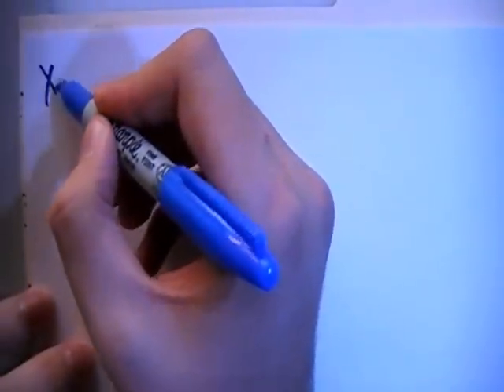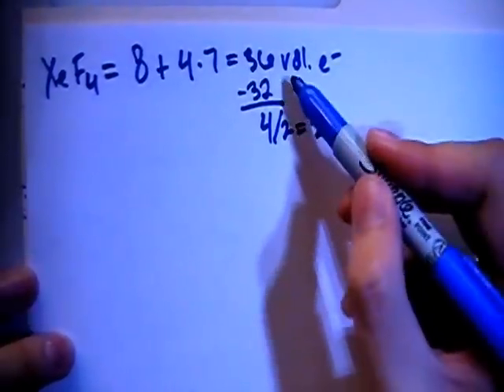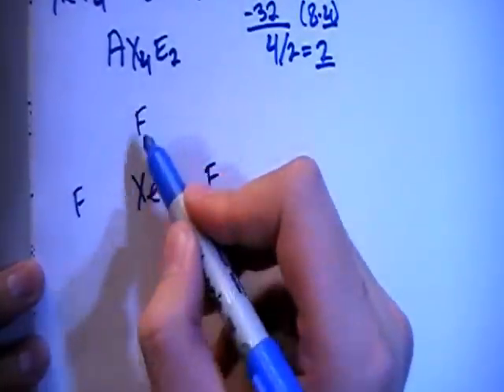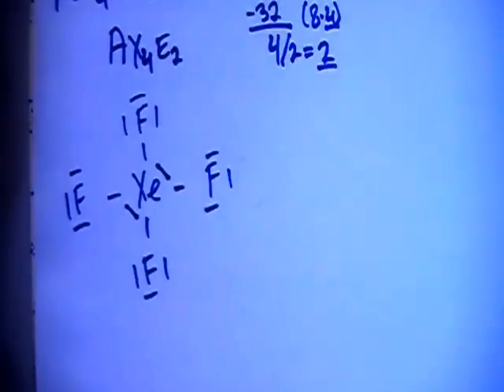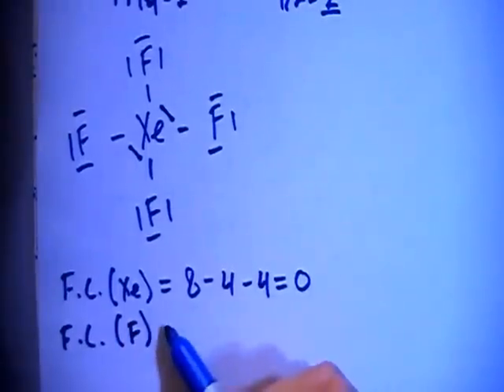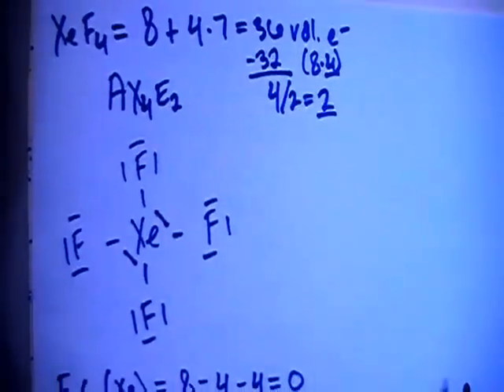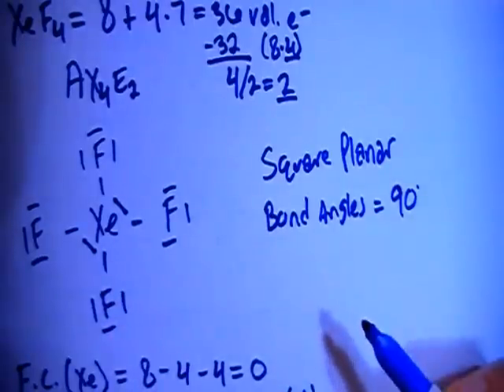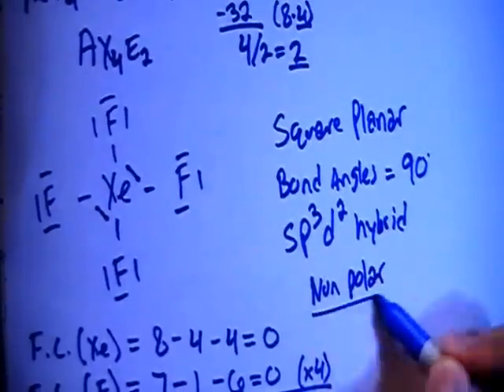Xenon Tetrafluoride XeF4 Lewis Dot Structure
A video explanation of how to draw the Lewis Dot Structure for Xenon Tetrafluoride,  along with information about the compound including Formal Charges, Polarity, Hybrid Orbitals, Shape, and Bond Angles.